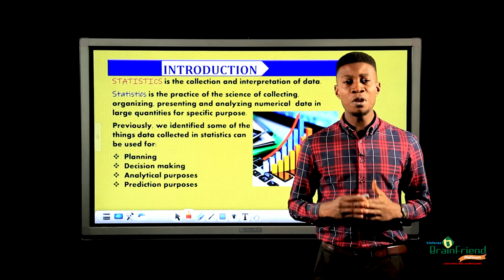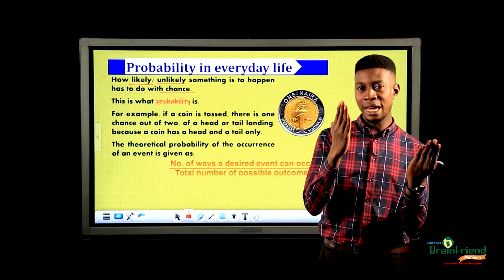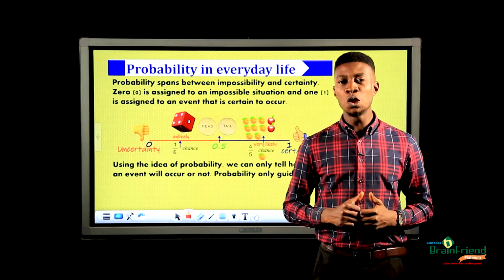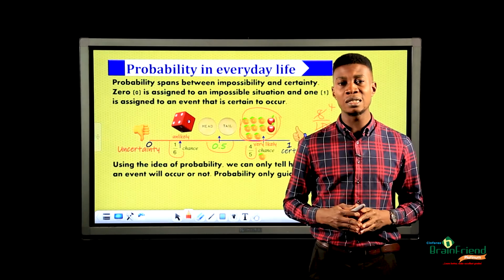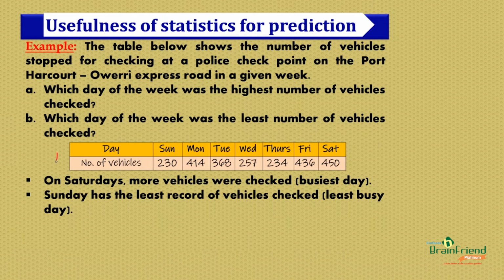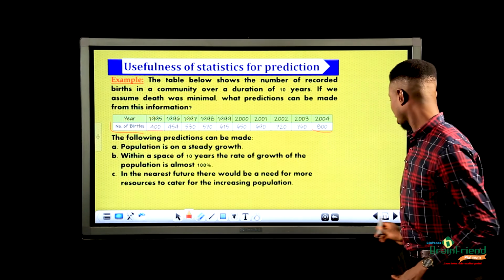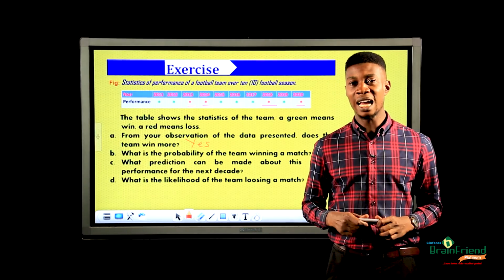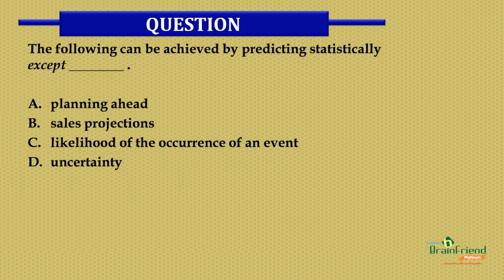Need for statistics -Part 3 (Mathematics JSS 1)